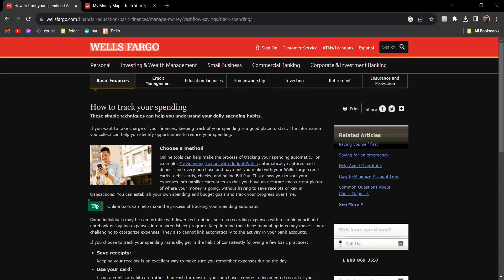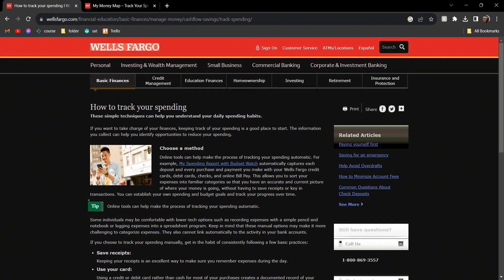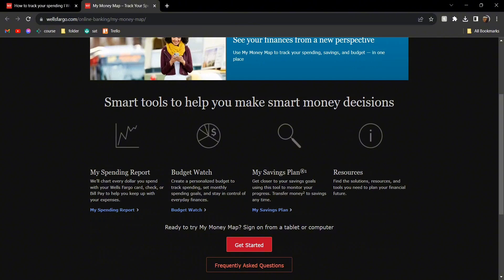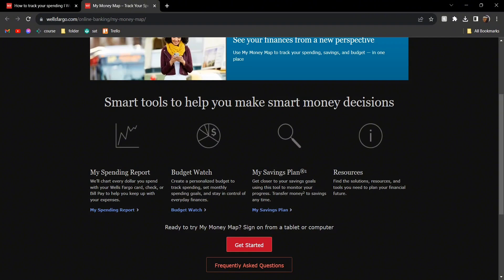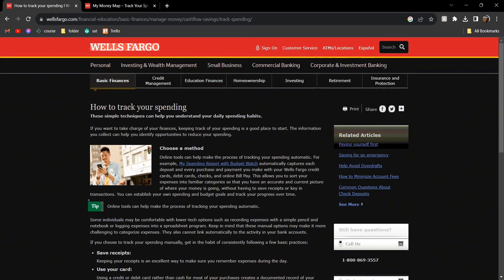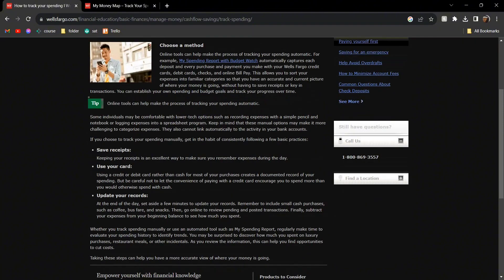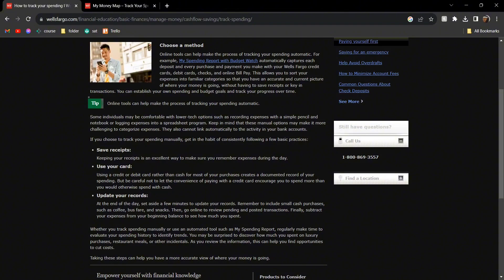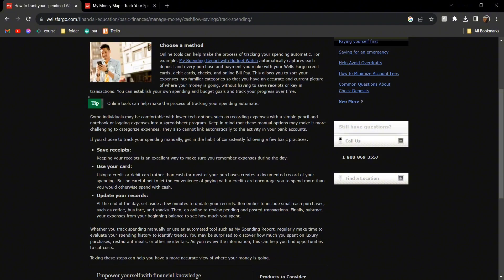How to See Monthly Spending On Wells Fargo App (New 2023)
How to See Monthly Spending On Wells Fargo App